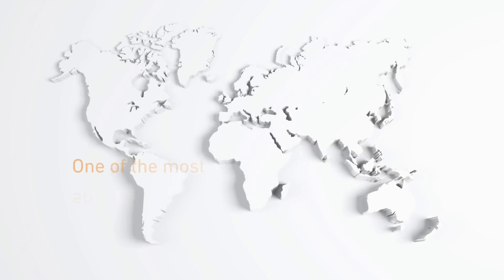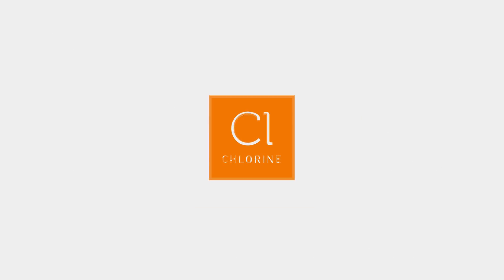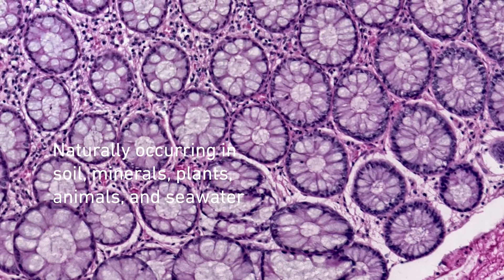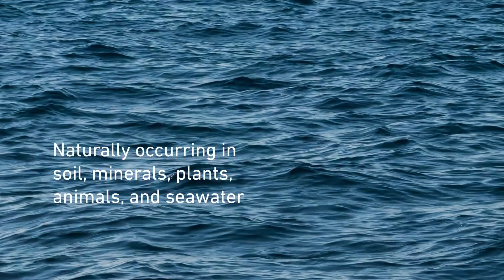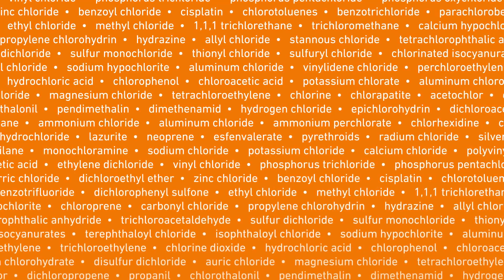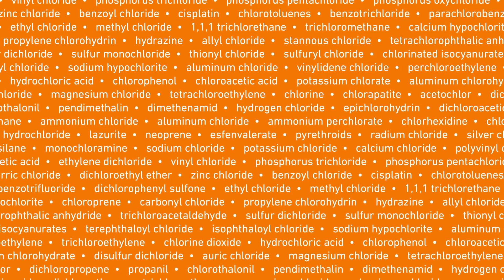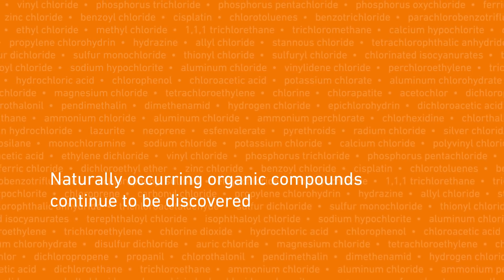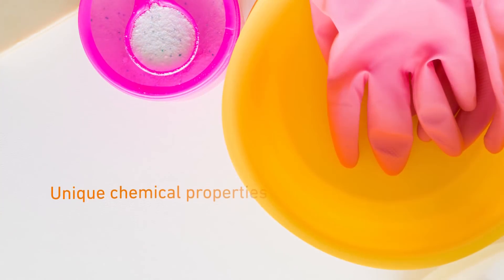Chlorine - The Element of Surprise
Chlorine is perhaps best known for being a safe and effective tool for keeping water clean and germ-free (disinfected). But did you know that chlorine is hard at work for you every day in many other ways as well? Explore the many ways chlorine or, more accurately, “chlorine chemistry,” helps improve the quality of your life.